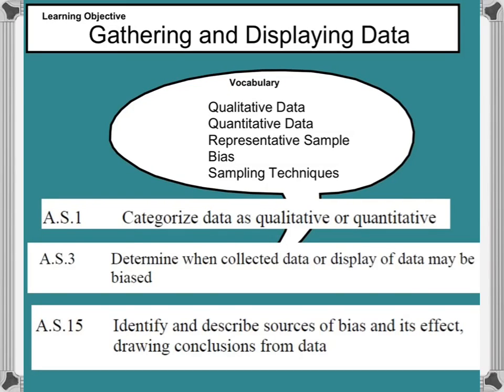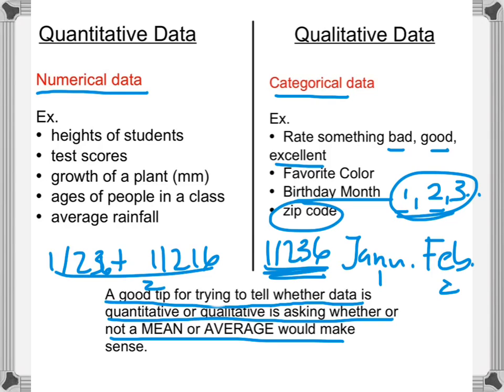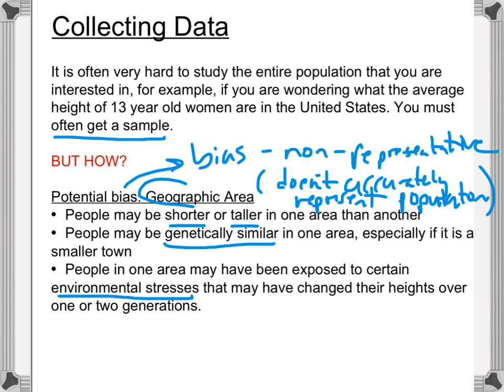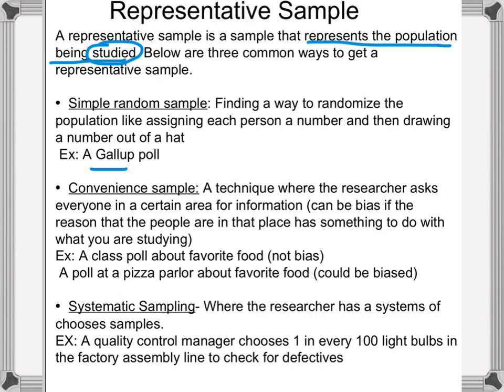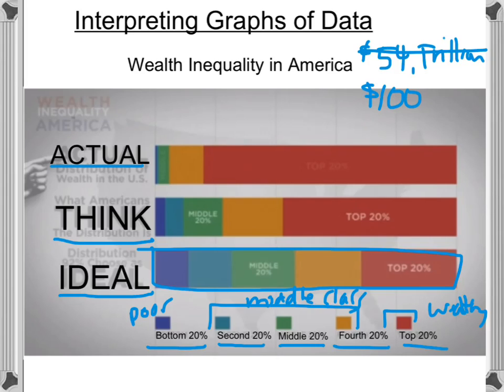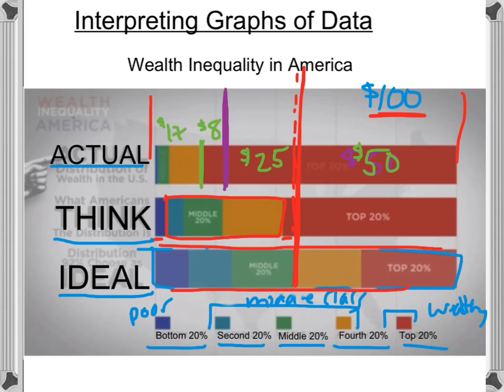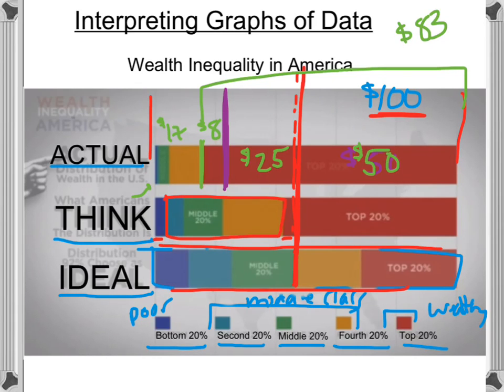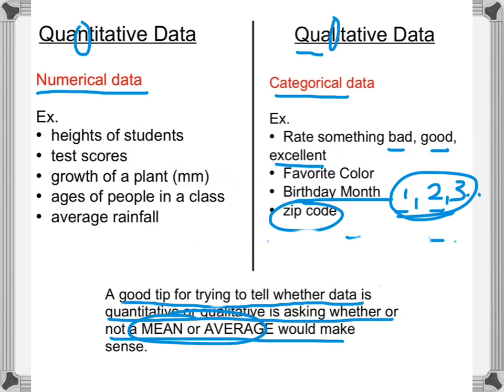Gathering and Displaying Data